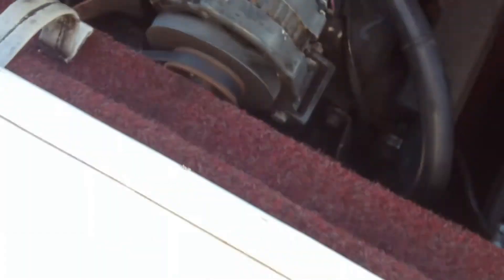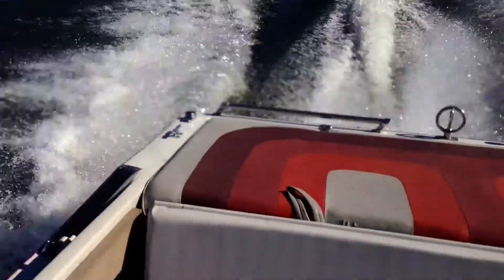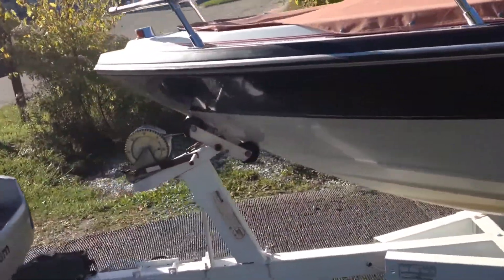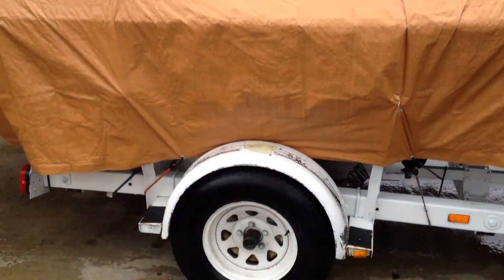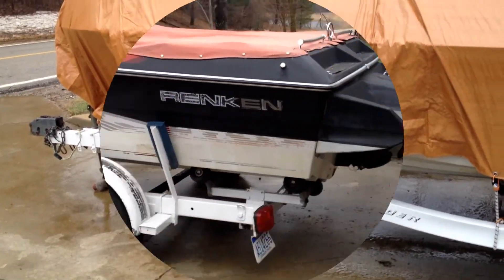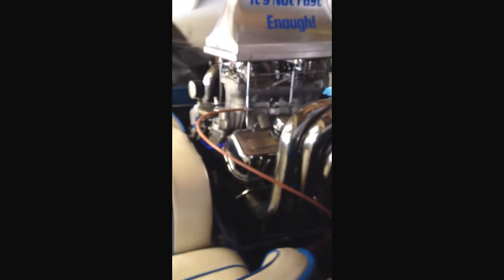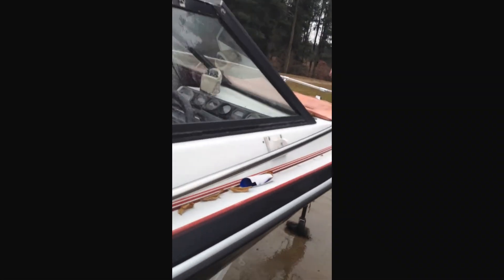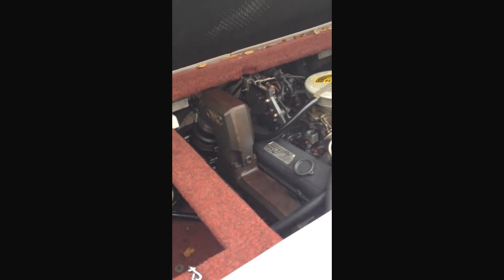Sweet 19' Renken Power Boat / Ski Boat for Sale at Repocast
350 Chevy powered 19' Renken power boat...super sweet project boat to fix up as you enjoy it.